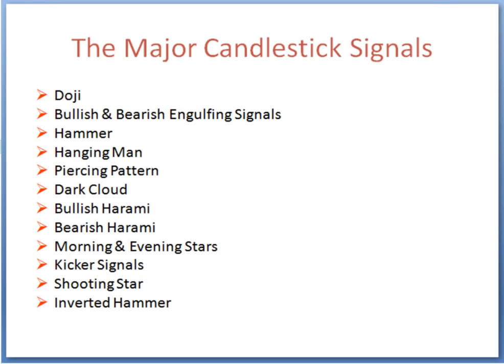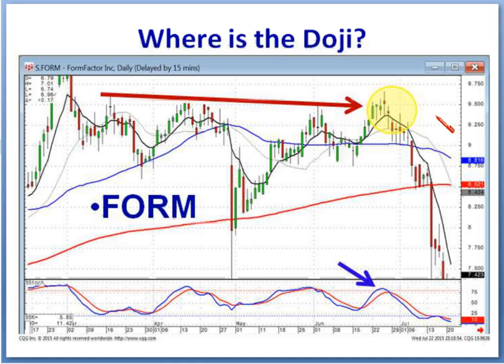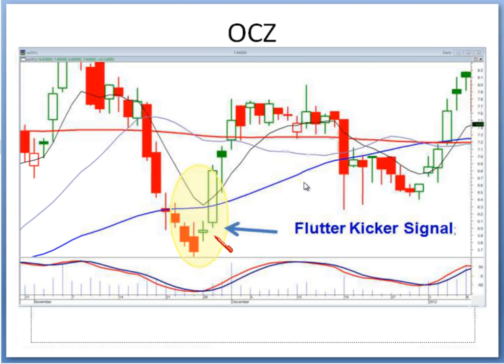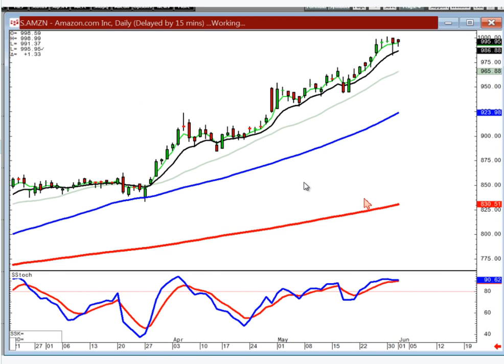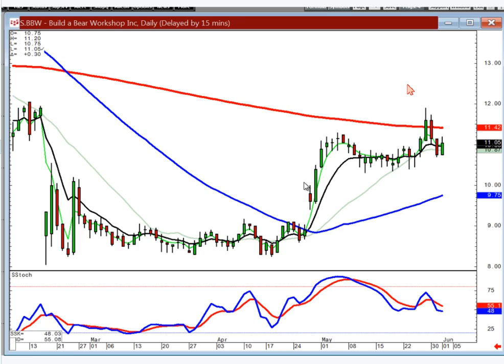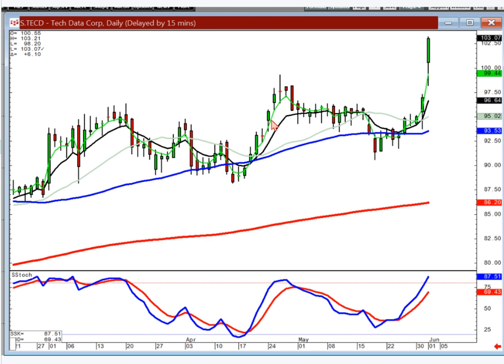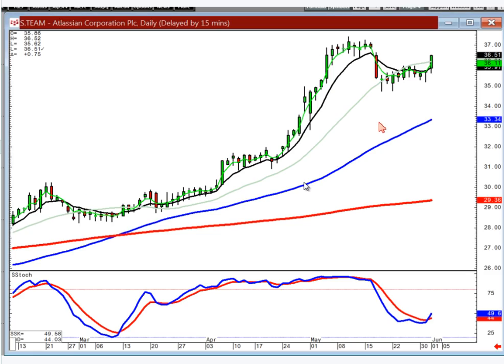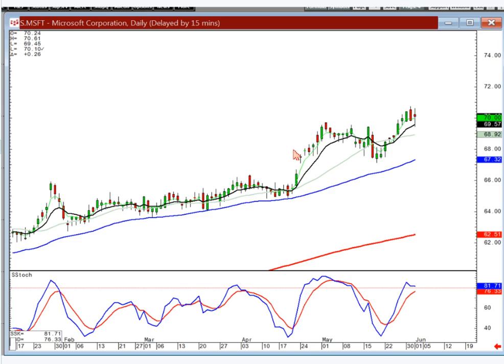Public Stock Chat June 1st, 2017